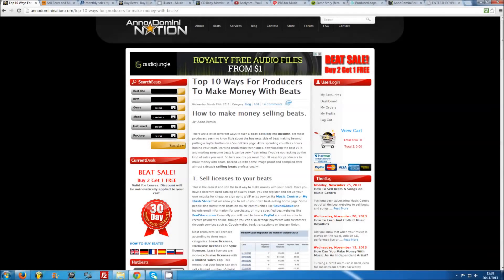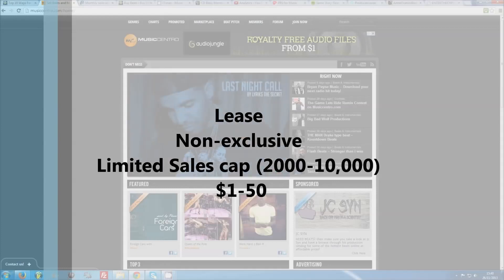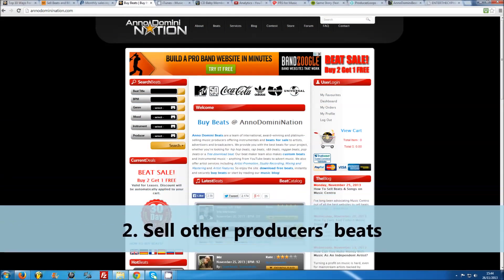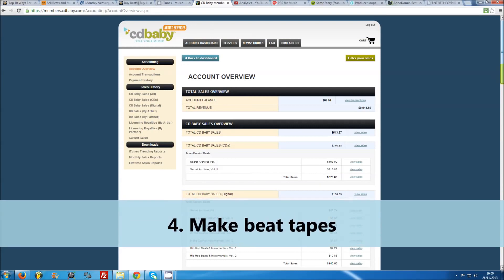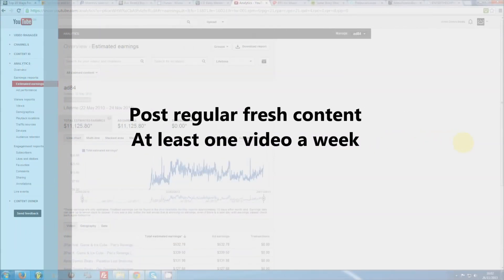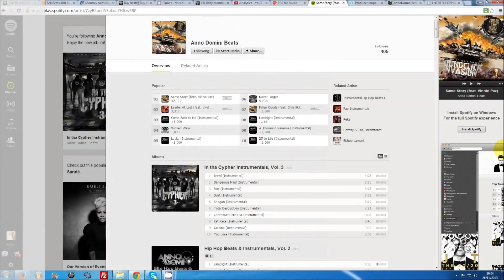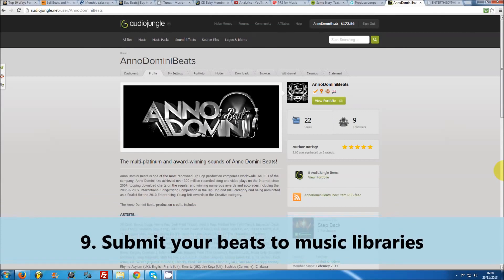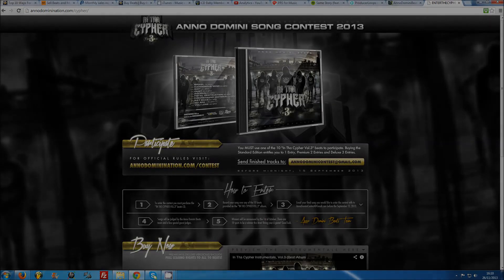Top 10 way to make money